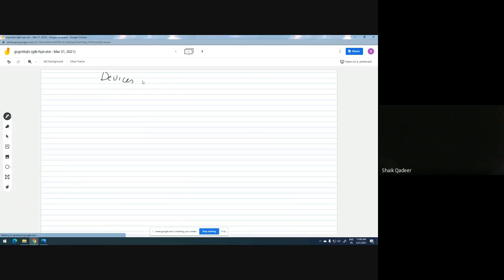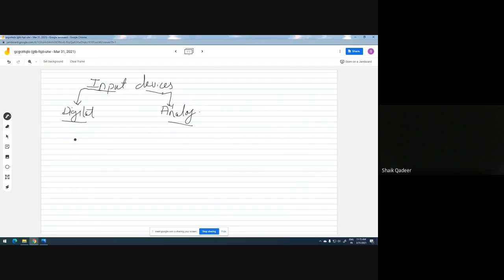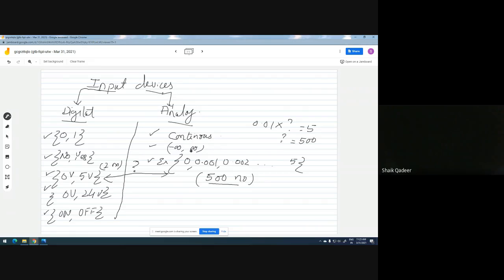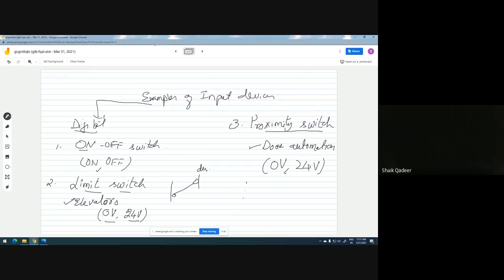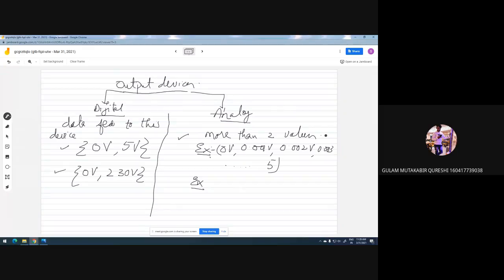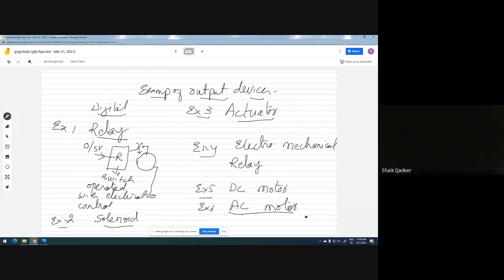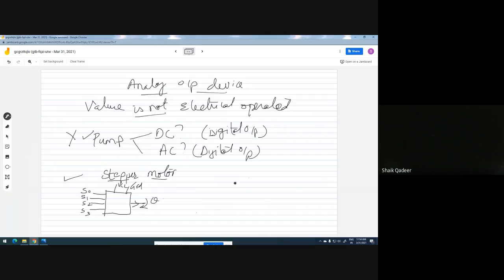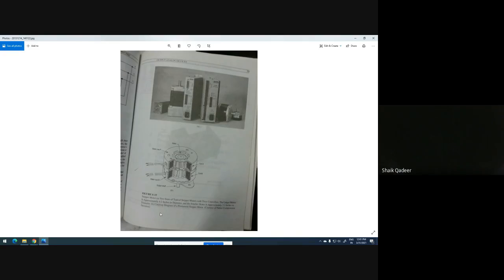PLC| Unit-I| DeviceForPLC